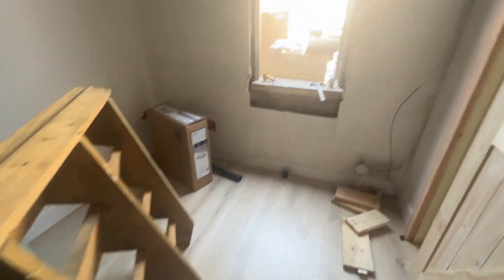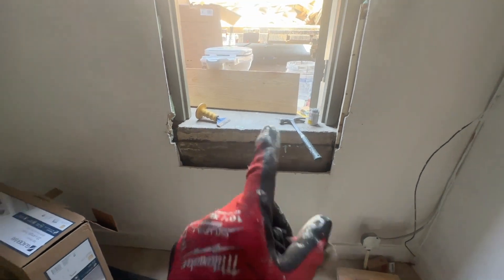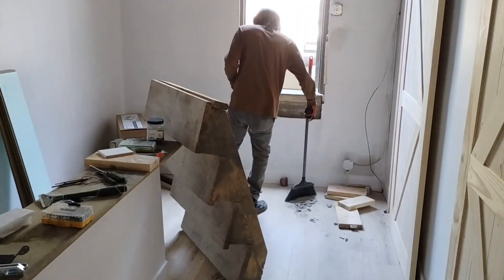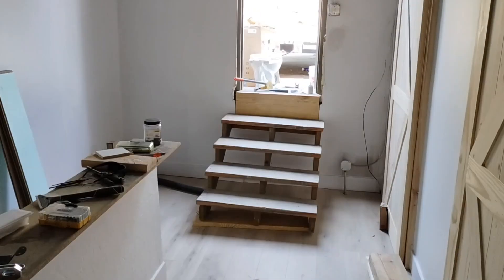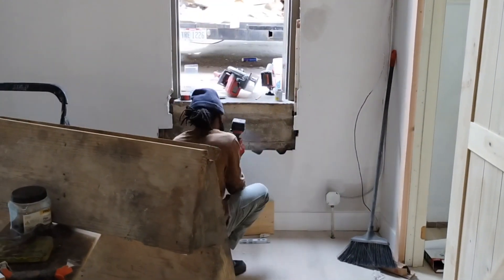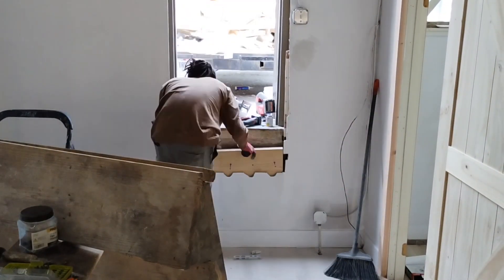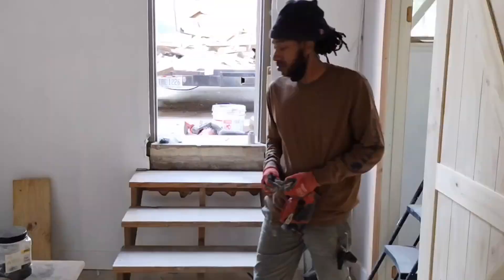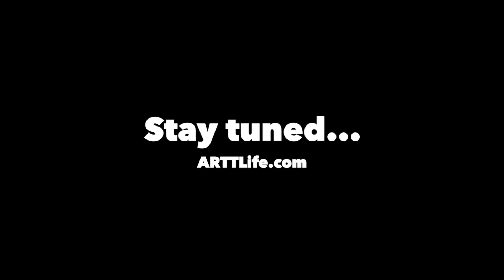How to Install a Staircase, Abandoned Building Renovation Part 13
See How I was able to Install this Wood Staircase! Also here's other details like what was used, read to the end.

This is just part 13 of our Abandoned Building Renovation Series To see the rest of this tap this

Drill
Home Depot

Tap Con
Home Depot

We are just sharing what we personally were able to do in hopes it will inform or help others. We take no responsibility for what you do with this information and can not be held responsible for any property or medical damages caused. You must DO YOUR OWN DUE DILIGENCE!

Also we are not financial advisors. Investing of any kind involves risk. While it is possible to minimize risk, your investments are solely your responsibility. It is imperative that you conduct your own research. I am merely sharing my opinion with no guarantee of gains or losses on investments.